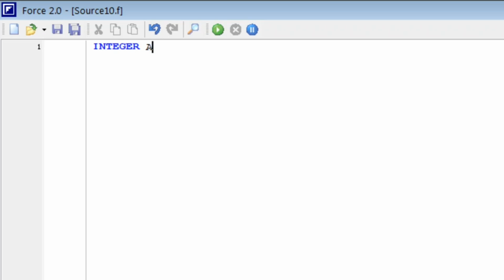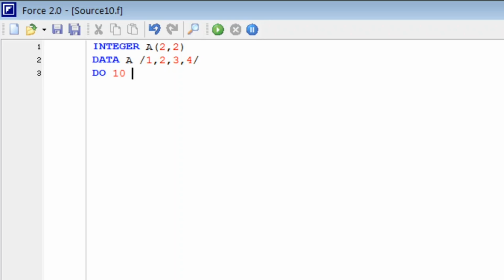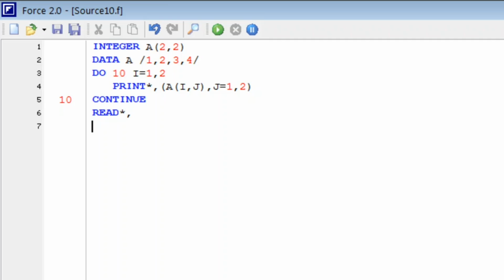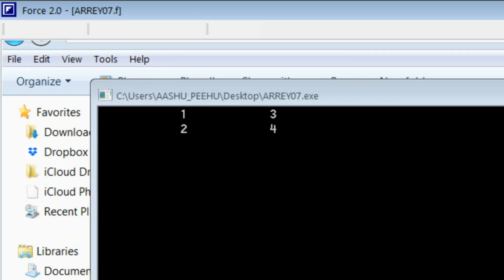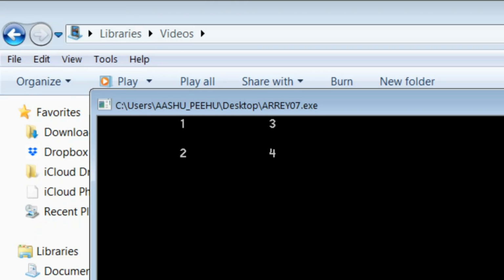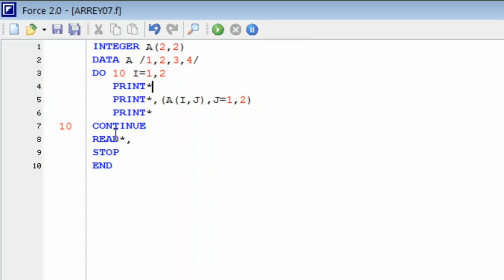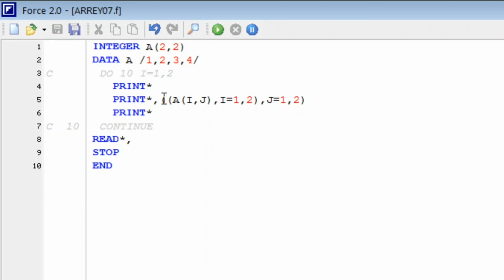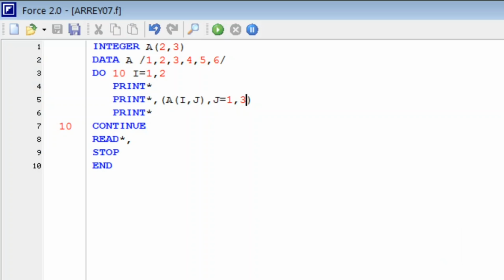007: FORTRAN PROGRAM TO WRITE 2-DIMENSIONAL ARREY IN FORTRAN 77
PROGRAM TO WRITE 2-DIMENSIONAL ARREY IN FORTRAN 77